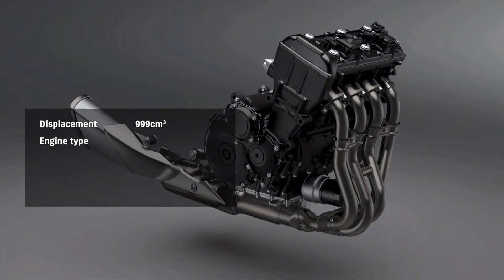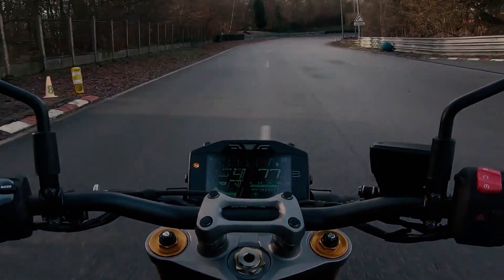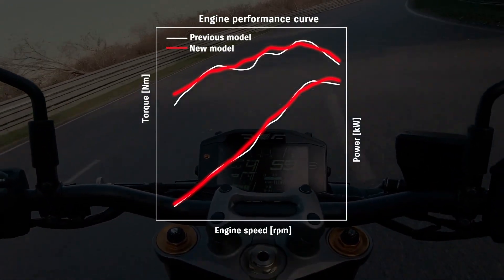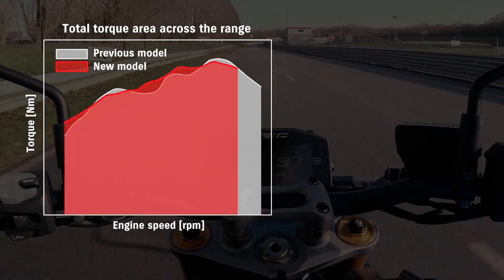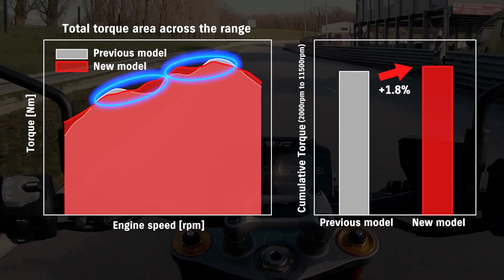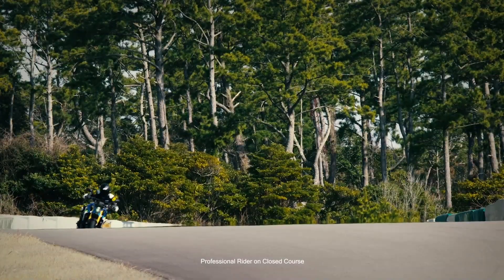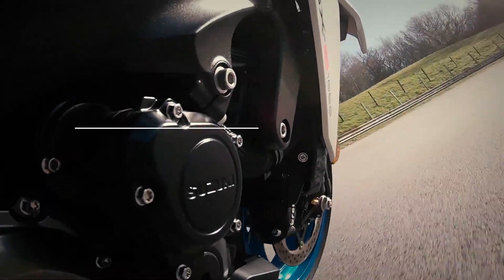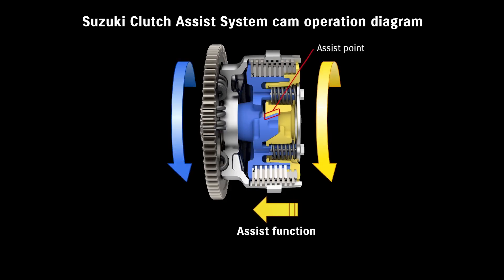2022 Suzuki GSX - S1000 Winning Engine Design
The GSX-S1000’s long-stroke GSX-R engine has been refined to produce a broad, smooth torque curve through the full rev-range with increased peak horsepower.

The GSX-S1000 provides predictable and controllable throttle response with abundant top-end power to provide the rider an exciting riding experience.
New camshaft profiles decrease lift and valve overlap not only to improve emissions, but balance the engine’s performance and drivability, enhancing rider control.

New valve springs are calibrated to the new camshafts to aid performance and improve durability.
The cam chain tensioner and tension adjuster are updated to reduce friction and improve durability.

Suzuki’s legendary Twin Swirl Combustion Chamber (TSCC) design is machined into the cylinder head that, with the flat-top pistons, achieves an optimal 12.2:1 compression ratio that helps deliver a broad spread of power throughout the entire rev range.

Aluminum pistons, engineered with use of Finite Element Method (FEM) analysis, are cast with optimal rigidity and weight.

Ventilation holes between the cylinders reduce pumping loss within the crankcase so the engine can deliver more power and torque.
Suzuki Composite Electrochemical Material (SCEM)–plated cylinders integrated into the upper crankcase reduce friction and improve heat transfer and durability.
The engine finish is revised to present an even stronger image of quality while the design of the engine covers (clutch, stator, and drive sprocket) are updated with a new shape and finish.

New electronic throttle bodies are used on the GSX-S1000, so engine response is smooth and controlled, especially when the rider is applying the throttle to accelerate out of a corner.

These new Ride-by-Wire throttle bodies provide precise control for the Suzuki Drive Mode Selector (SDMS), Traction Control (TC), and Bi-directional Quick Shift system (QS).
Long-tip, 10-hole fuel injectors on each throttle body improve fuel atomization, while the automatic Idle Speed Control (ISC) improves cold starting and stabilizes the engine idle.
The air cleaner has a new internal structure that contributes to the GSX-S1000’s increased engine performance while maintaining the exciting intake sound that the GSX-S1000 is renowned for.

The air cleaner’s external shape is changed to accommodate the larger capacity fuel tank.
Retaining the under-chassis design, sharp looks and exciting note of the prior generation’s system, the GSX-S1000’s new stainless steel, 4-2-1 exhaust system is completely redesigned and tuned.

Behind the header pipes, the redesigned mid-chamber contains a second catalytic converter to help ensure emissions compliance, a low center-of-gravity, and good exhaust flow to help the engine deliver a strong low- to mid-range punch with an exciting rush to redline.
A refined Suzuki Exhaust Tuning (SET) valve manages flow from the mid-chamber into the sculpted muffler that has a pleasing appearance that’s not common to under-chassis exhausts while creating an exciting, distinctive sound.

With the catalytic converters located in the mid-chamber, GSX-S1000 riders can fit an EPA or CARB-compliant silencer from suppliers such as Yoshimura R & D, USA.
The digital ignition fires iridium-type spark plugs that increase spark strength and combustion efficiency, contributing to higher power, more linear throttle response, easier engine start-up, and a more stable idle. These quality components also last longer than conventional spark plugs.

The restyled radiator shrouds efficiently guide cooling air to the high-capacity curved radiator.

A thermostatically controlled cooling fan helps ensure lower coolant temperatures when riding in slow moving traffic. The design also deflects hot air away from the rider at speed.
Additional heat is removed from the engine via the use of a lightweight and compact liquid-cooled oil cooler (like those used on certain GSX-R models).